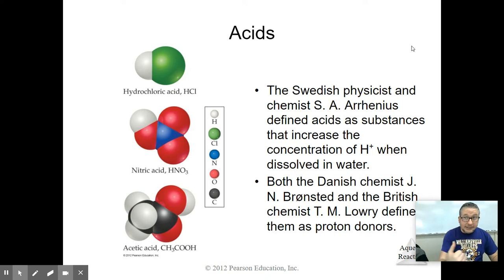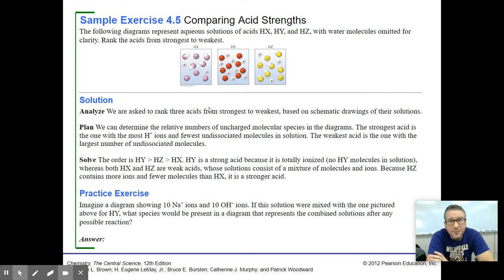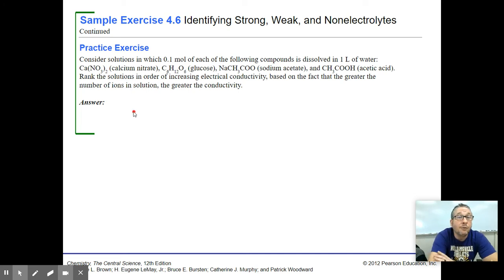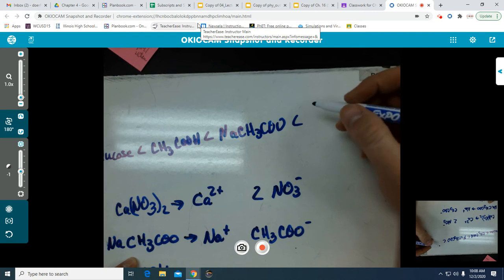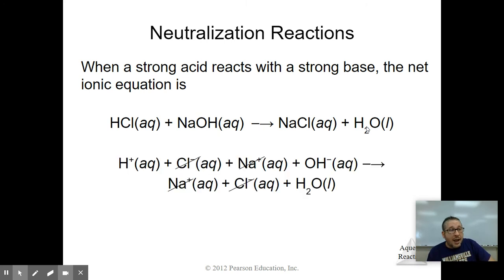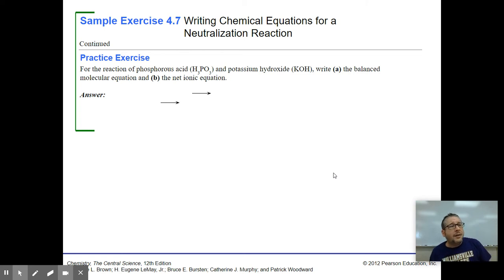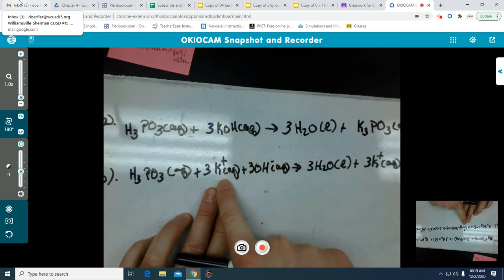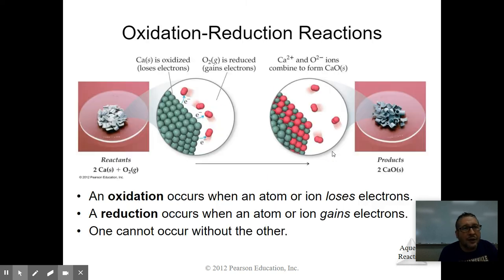Honors Chemistry 4.3 discussion: Dec 4, 2020